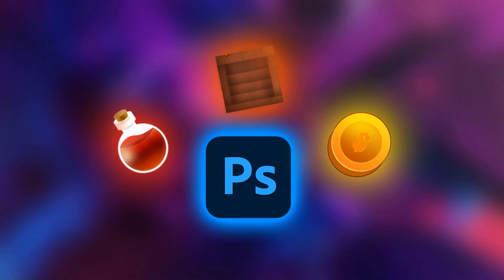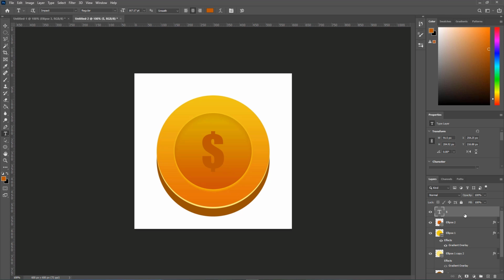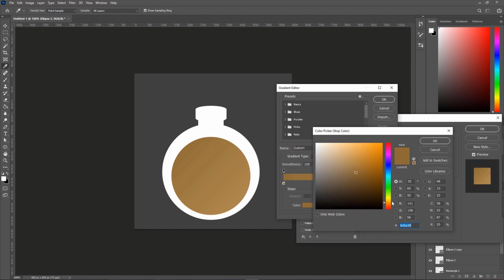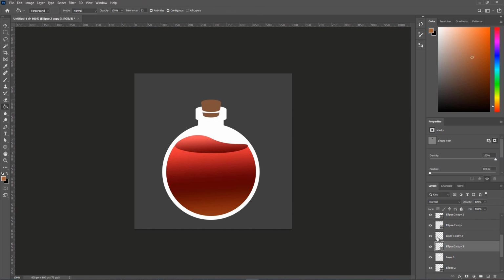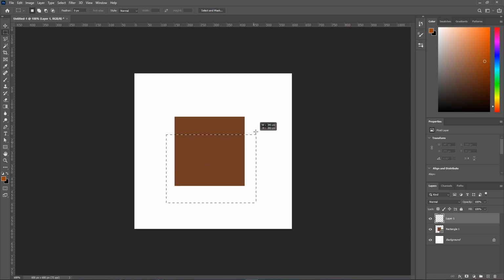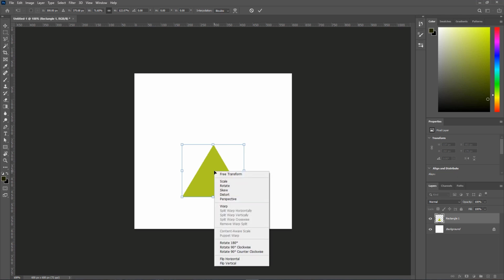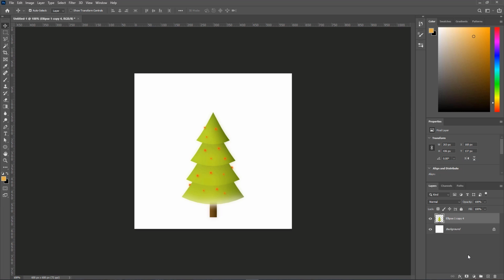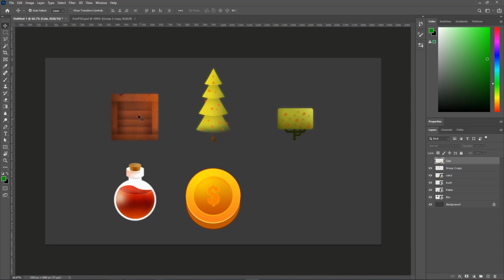Learn 2D Game Assets and props Graphic Design with Photoshop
Learn how you can create digital 2D Game Art Assets and props quickly in Photoshop by Building different awesome 2D Assets and props from scratch!